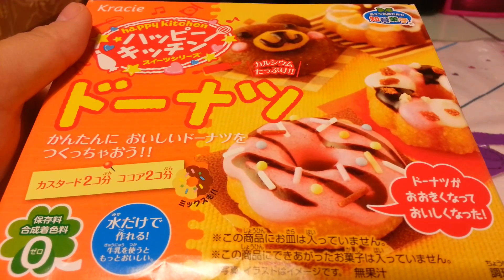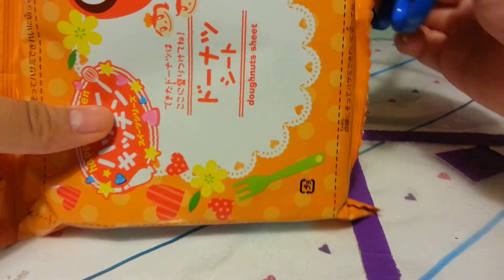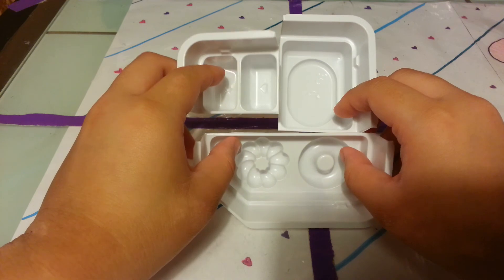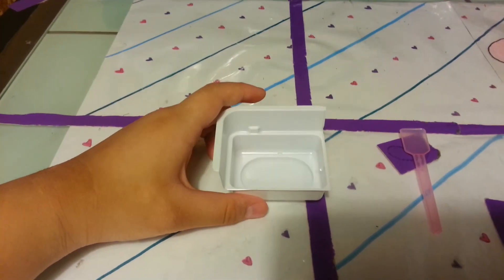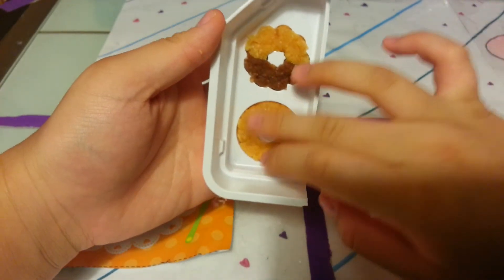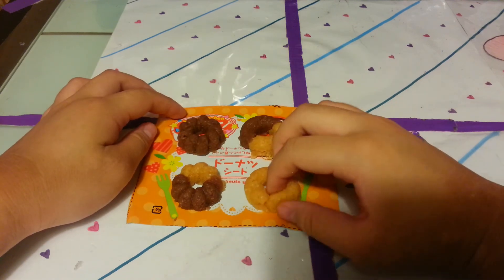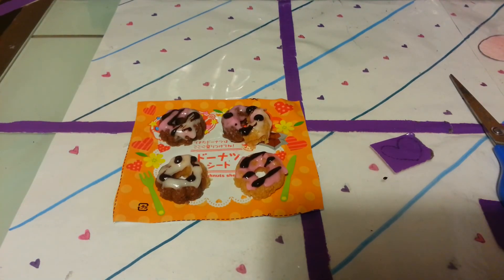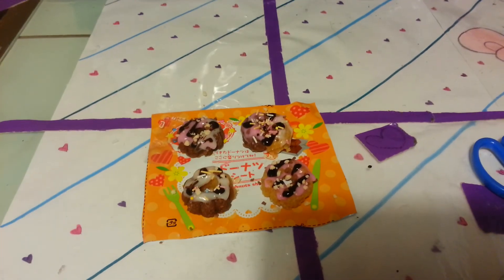Popin' Cookin' Donut Kit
Hey guys!
This Is my first time doing popin' cookin' on youtube!
It was DELICIOUSSSS!

Make sure to use Asiangirl_Bracelets on Instagram to share anything with me :)

I started to do some different things on my channel like "What's on my phone or backpack?", etc.
I hope you enjoy me sharing my other things besides rainbowloom!
I will learn how to edit and if you have any suggestions please comment on my videos.